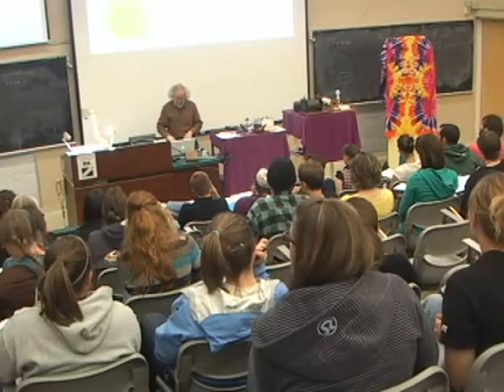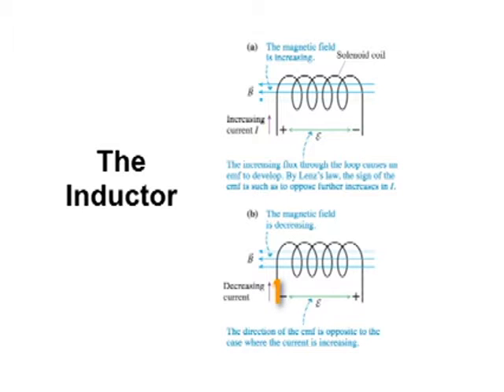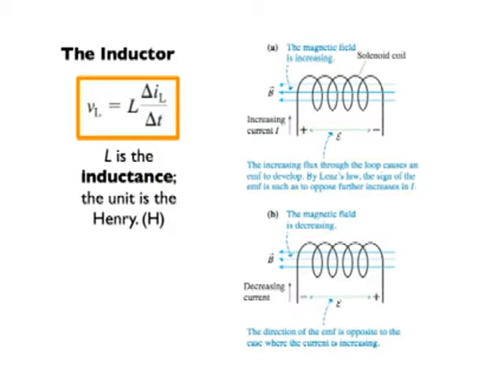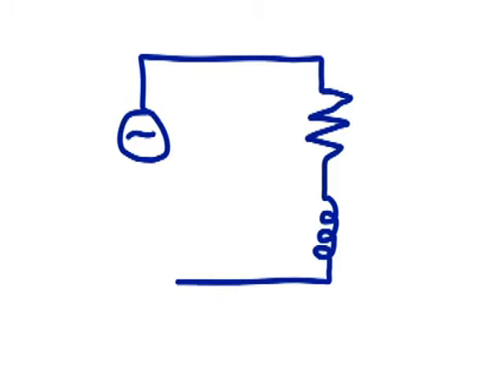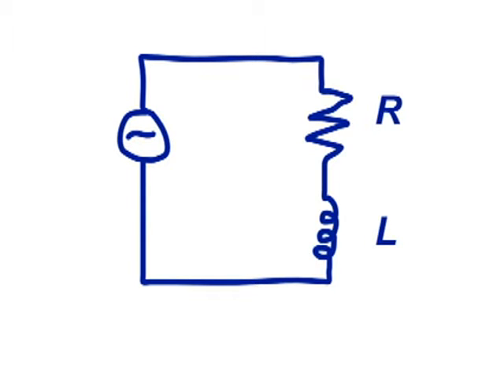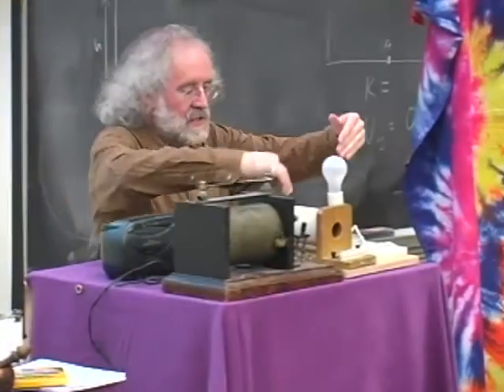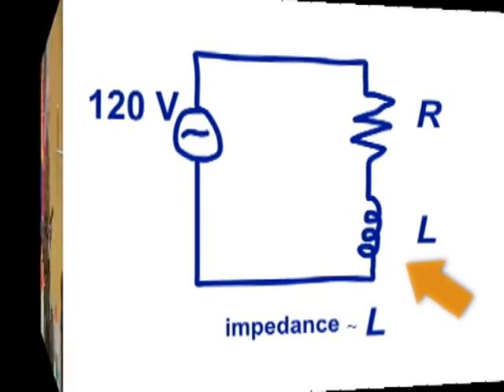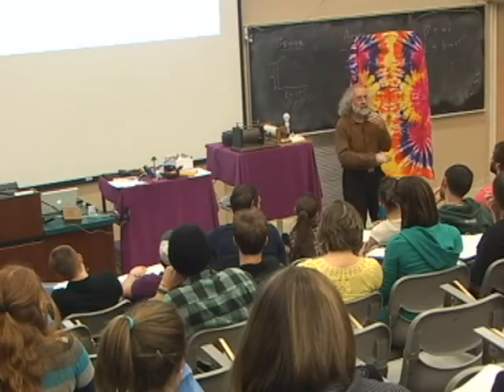Circuits Containing Resistance, Capacitance, and Inductance 3